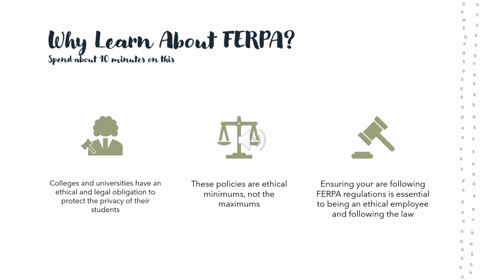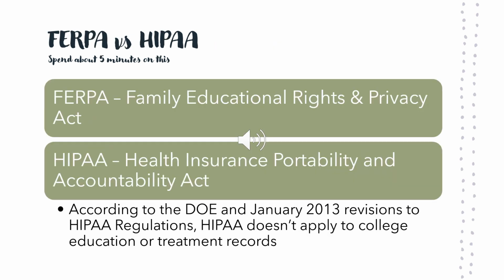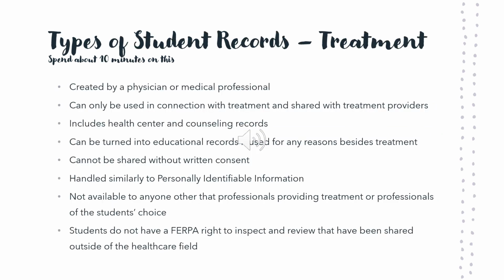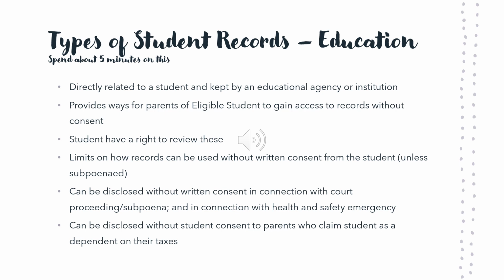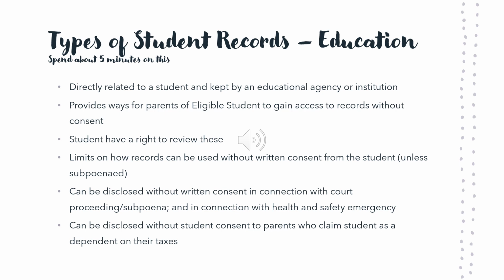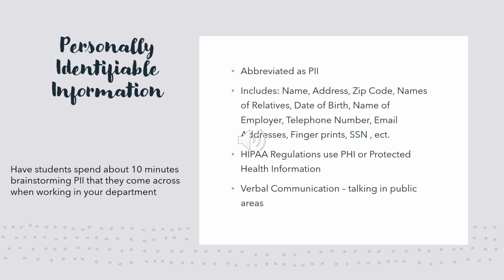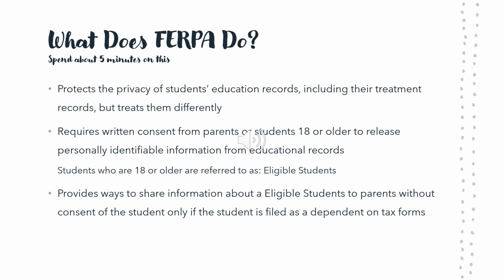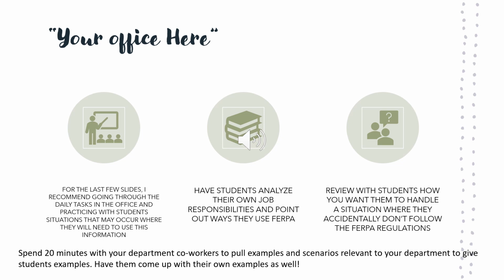Franzetta, Julie Ethics Semester Project